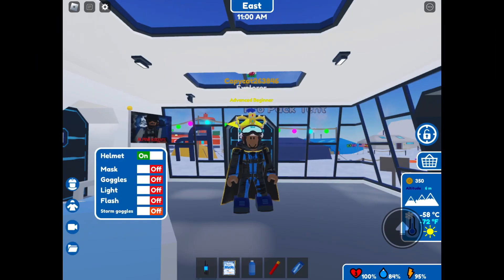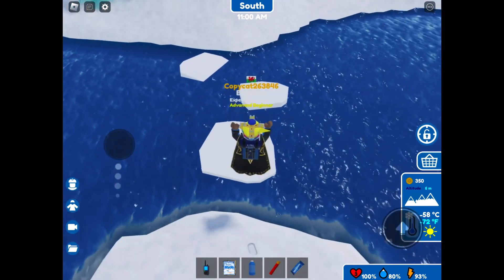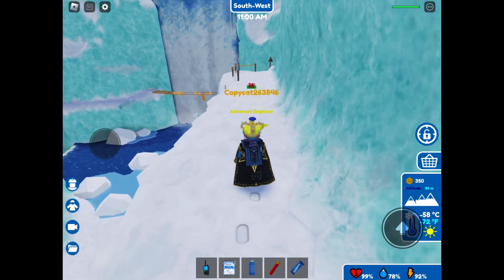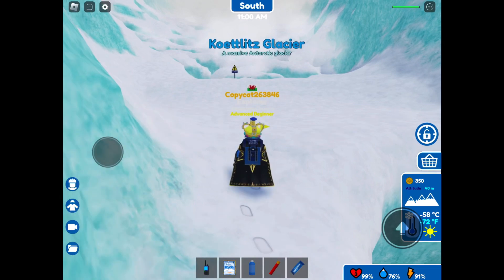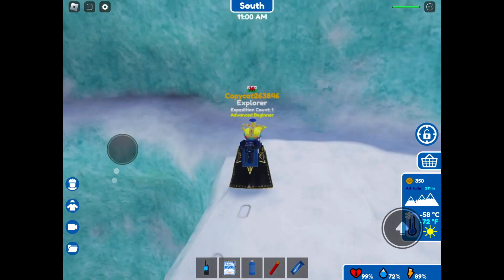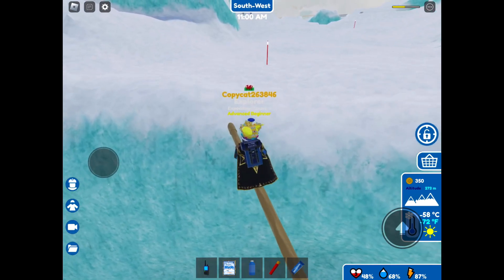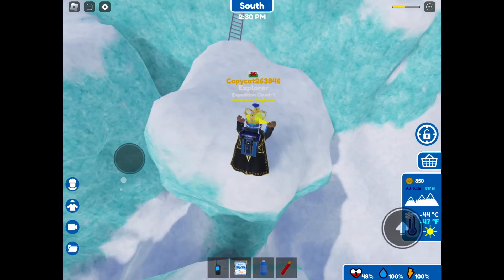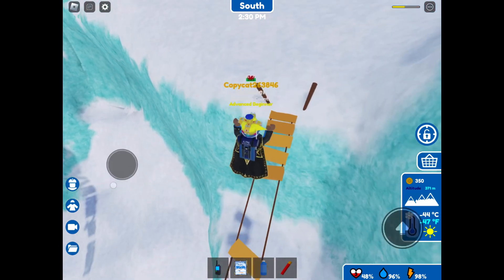Expedition Antarctica episode 1 | base camp to camp 1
In this video I will guide explorers base camp from to camp 1.